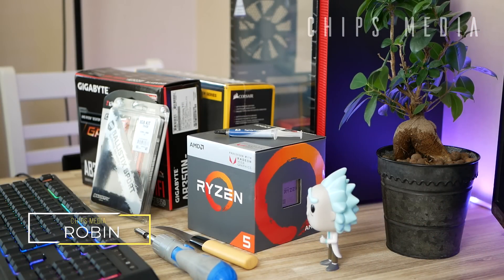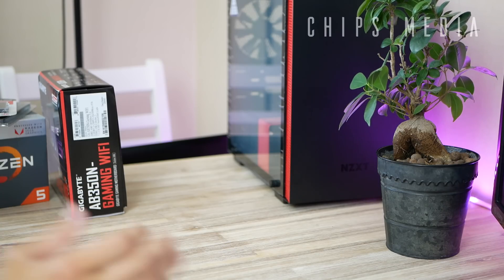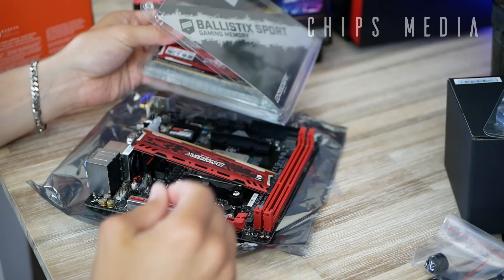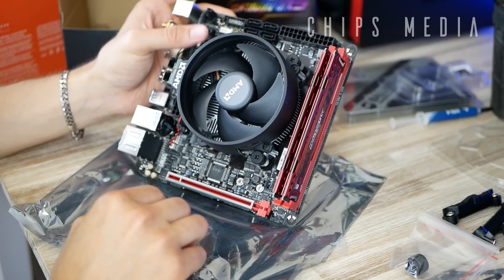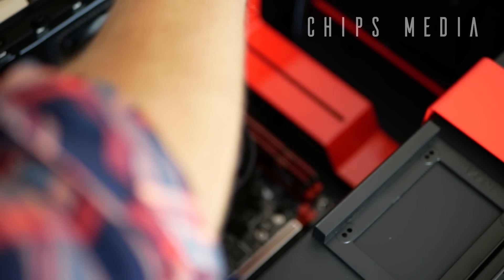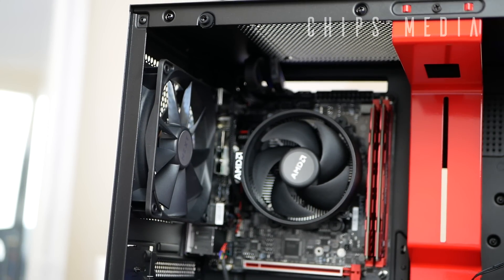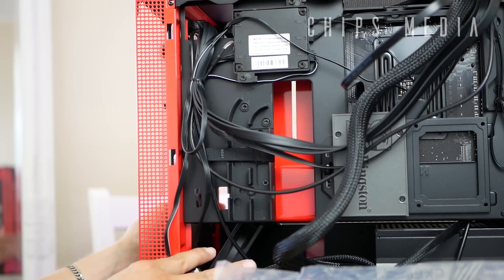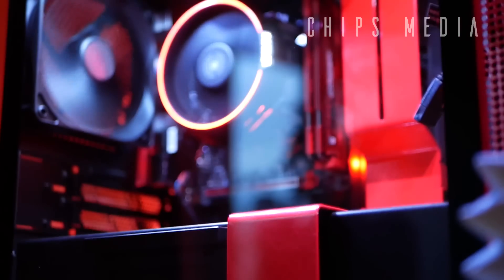How to Build a Gaming Computer!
step by step how to assemble a gaming pc 2018/2019 as fast as possible! in this video I'm going to show you how to put together a budget/cheap/affordable gaming computer worth under 500 dollars! how to build your own gaming pc computer for beginners under $500 in 15 minutes!

Wanna know what settings this PC can run games in, and parts I used? Watch the $400 Xbox killer gaming pc tested video for full details on each part and price! If you want to build a similar PC and run games such as Fortnite Battle Royale, CS GO, Battlefield V, Halo Inifinte, Fallout 76, Anthem, Metro Exodus & Overwatch in great framerate (FPS)